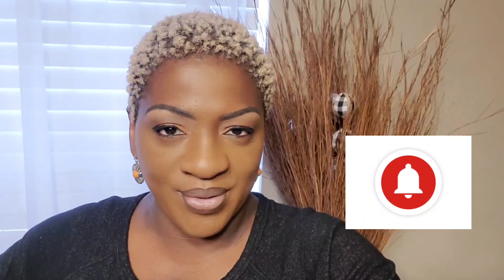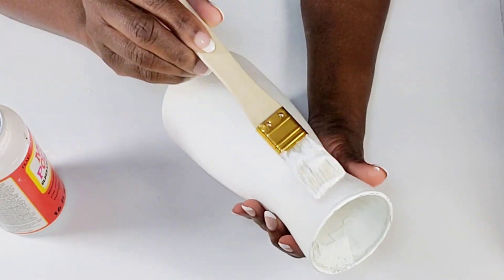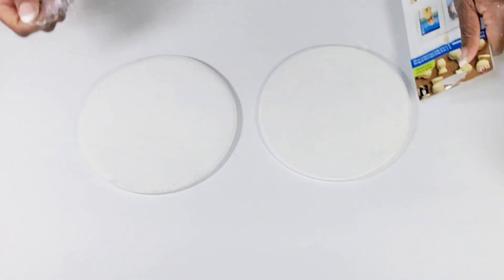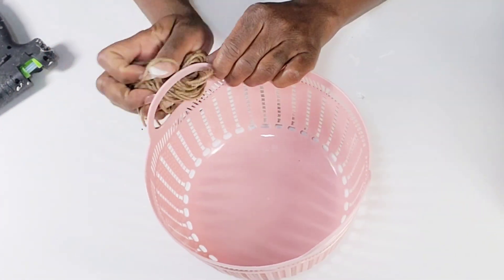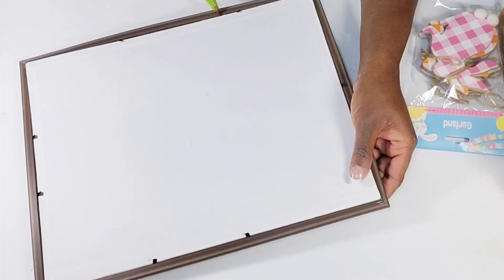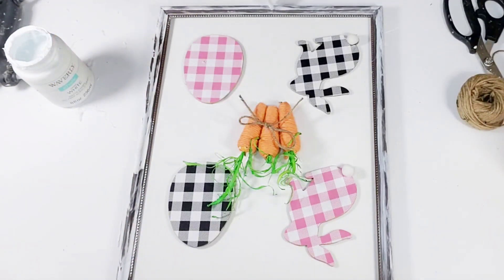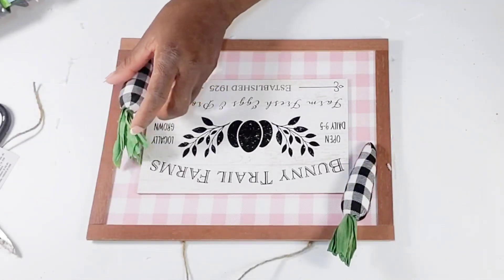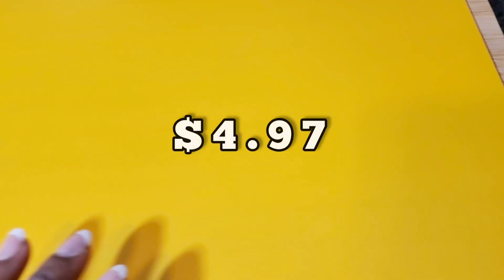Decorate with me/kitchen Spring Easter ideas/Dollar tree diys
Decorate with me/Spring Easter ideas/Dollar tree diys

simple and Easy budget friendly decorating ideas for the kitchen.

lovelymomentscreating5686  on Instagram

Easy Easter crafts
Spring Easter Diys
Dollar tree Farmhouse DIYs
Easter kitchen decor
Dollar tree Farmhouse Easter
decorate with me
decorate with me Easter Spring decor